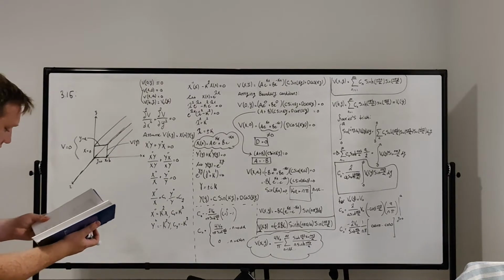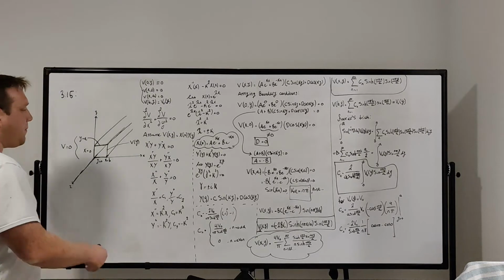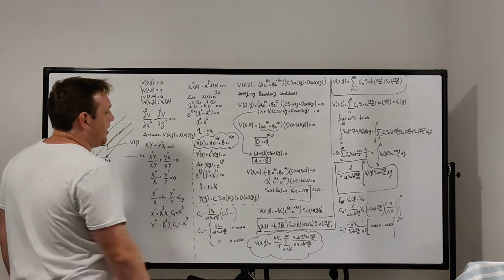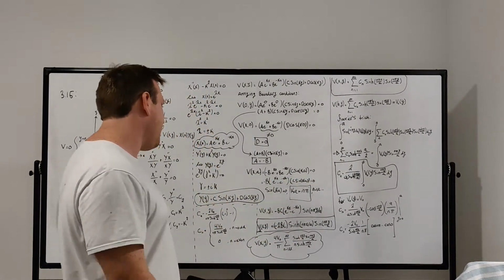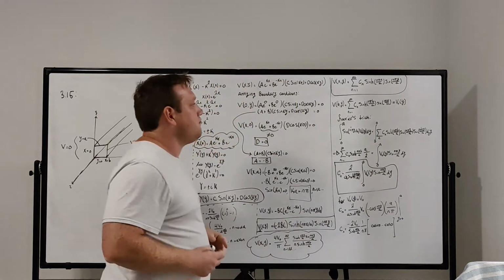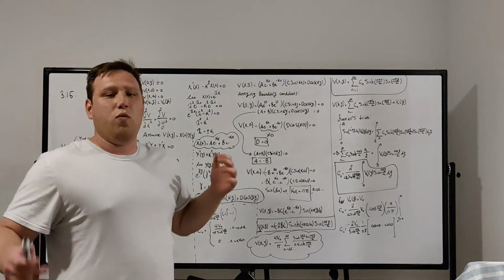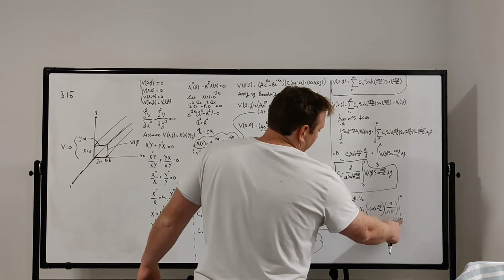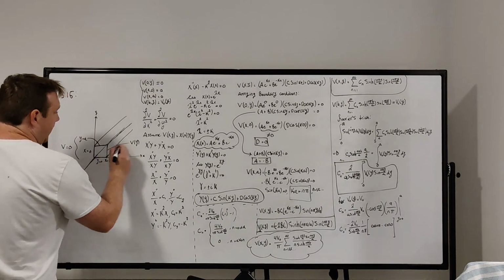David Griffiths Electrodynamics | Problem 3.15 Solution